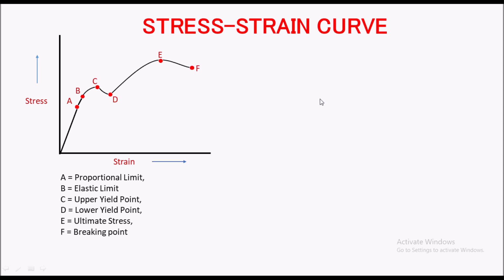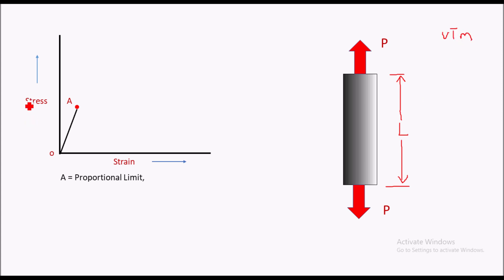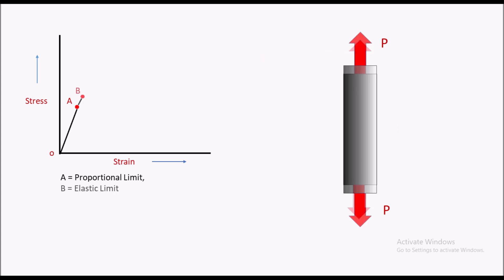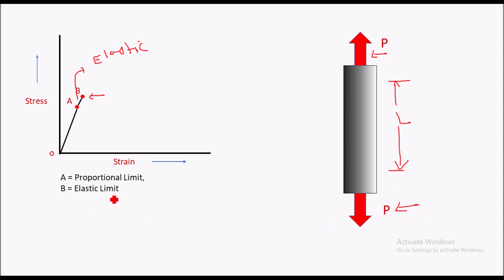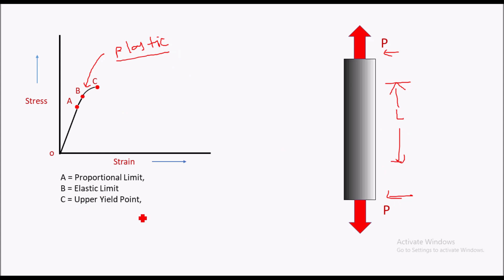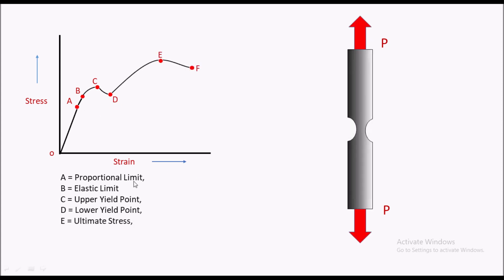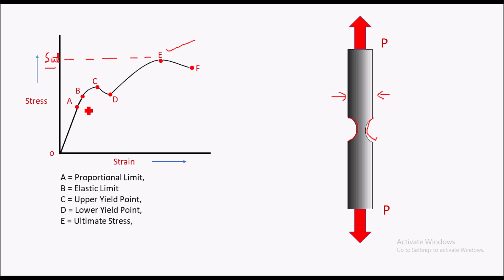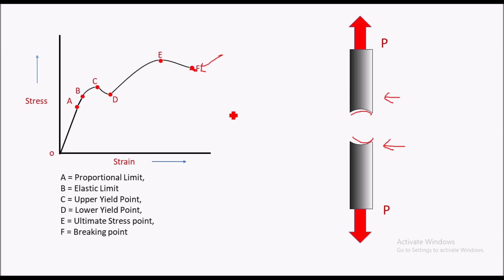Stress Strain curve diagram for ductile material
stress-strain curve diagram
strain-strain relation
hooks laws, stress-strain points
stress-strain curve with animation for mechanical and civil engineering
strength of materials topic
A = Proportional Limit,
B = Elastic Limit
C = Upper Yield Point,
D = Lower Yield Point,
E = Ultimate Stress,
F = Breaking point